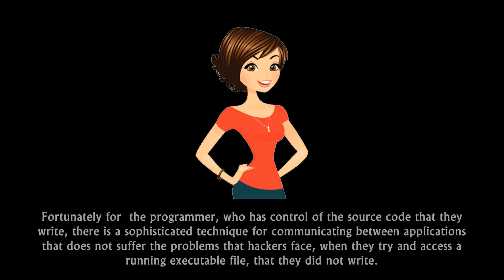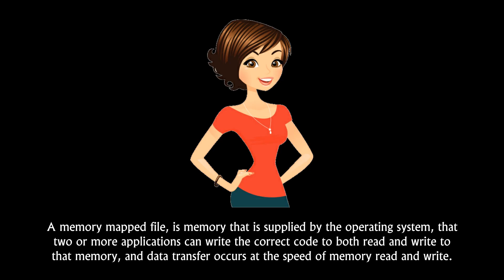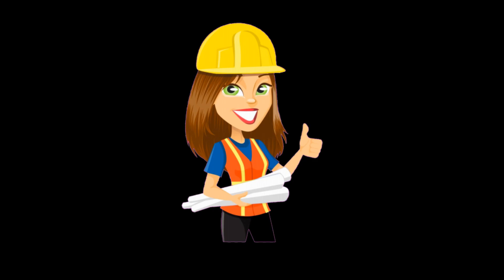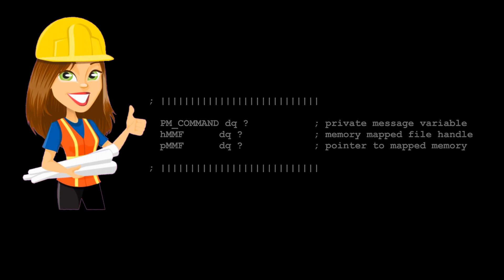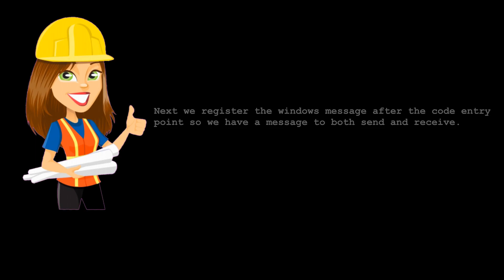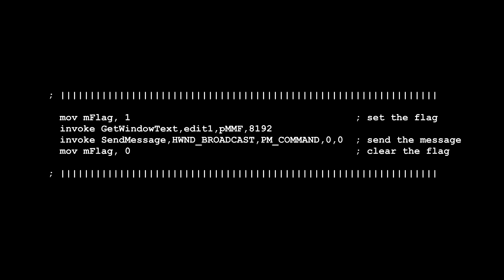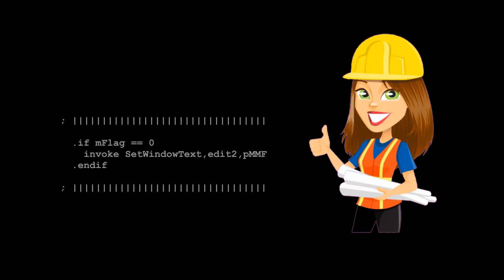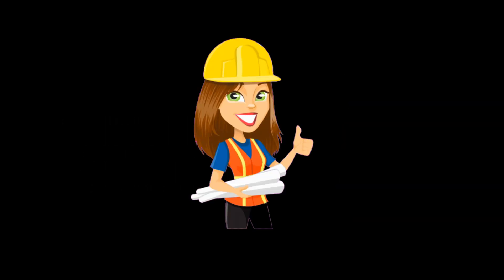Memory Mapped Files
A fast and reliable technique for communicating between running applications.